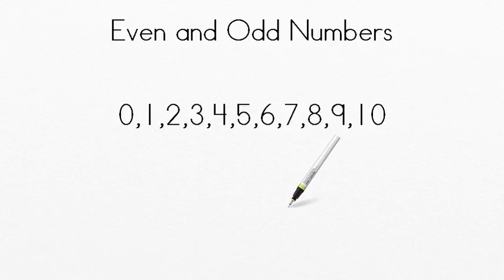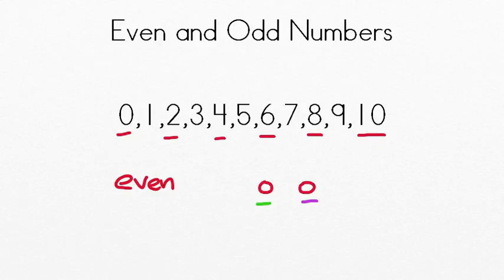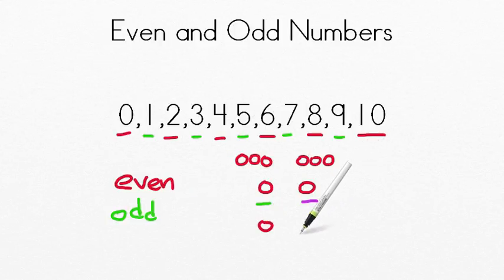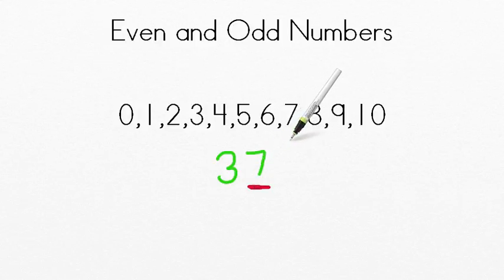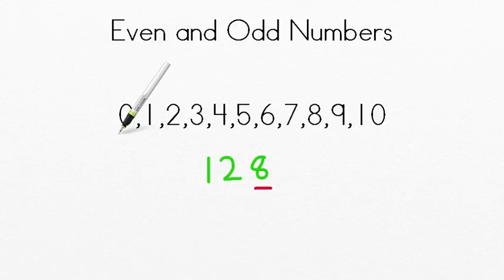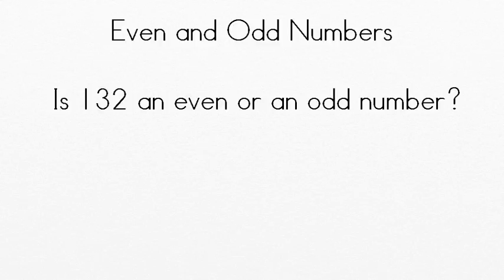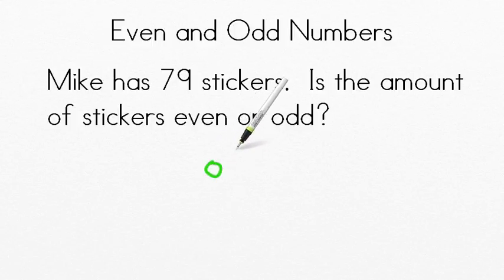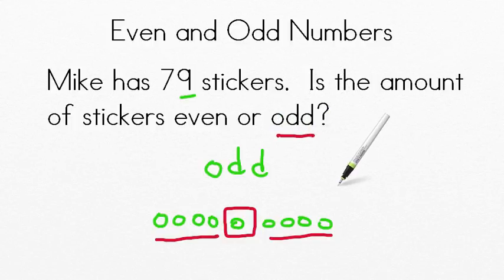AdaptedMind Math - Even and Odd Numbers Lesson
Students learn the difference between even and odd numbers.